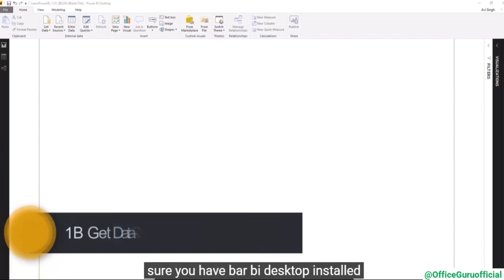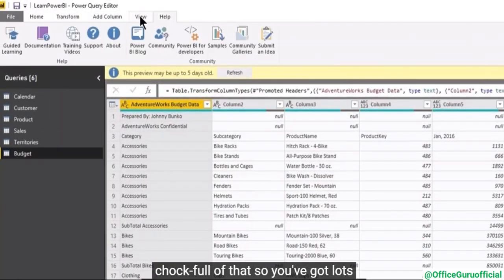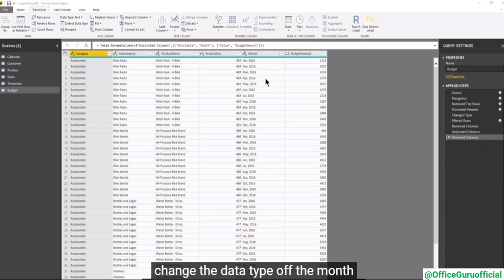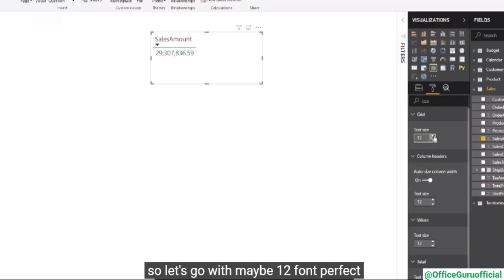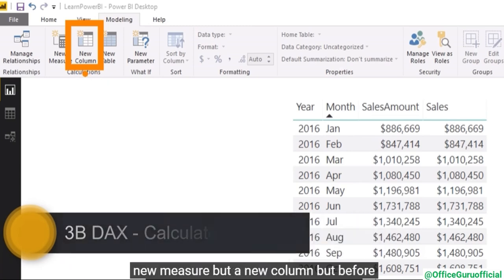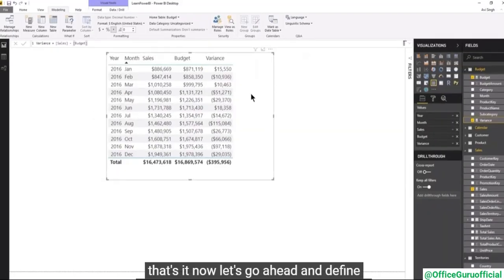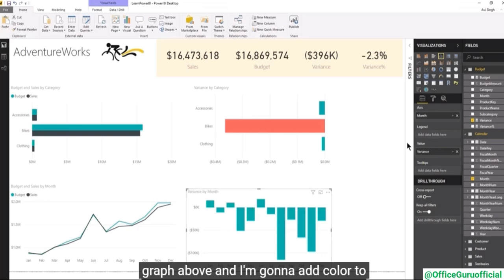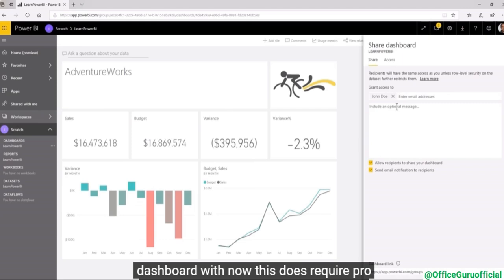Power BI Tutorial for Beginners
office Guru
Excel Learning
Salary Sheet
Make a salary sheet
Excel Tricks
Easy Tricks
Best Excel Tricks
Easy Tricks
Excel Introduction
microsoft excel
learn excel
Gulab Guru
Power BI
BI Dashboard
salary Sheet
Power BI Dashboards
Excel Dashboards
Easy Tricks
best Power BI Tricks
Easy Tricks